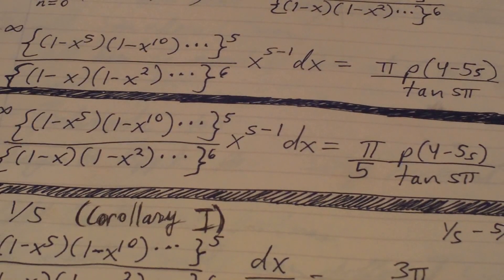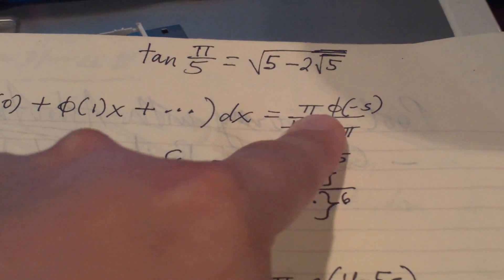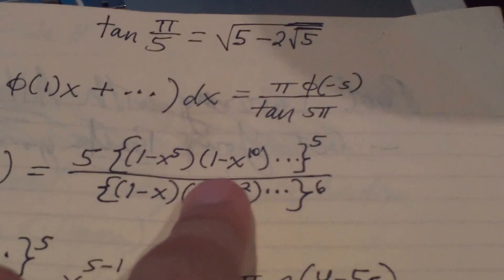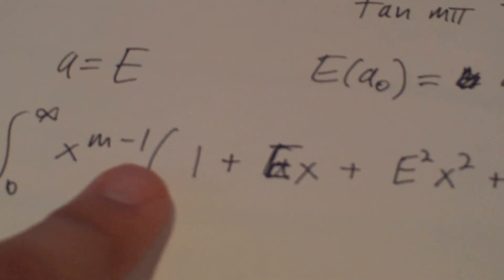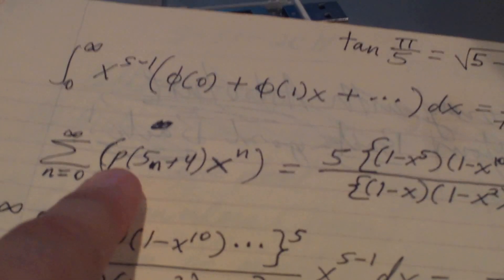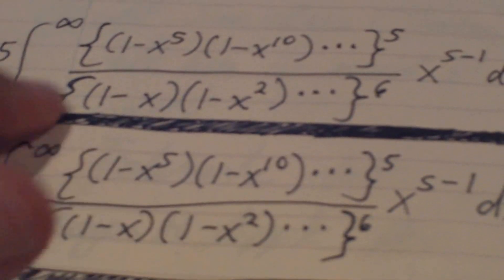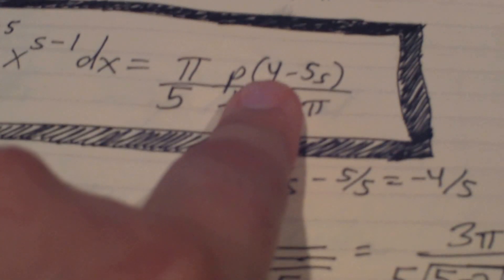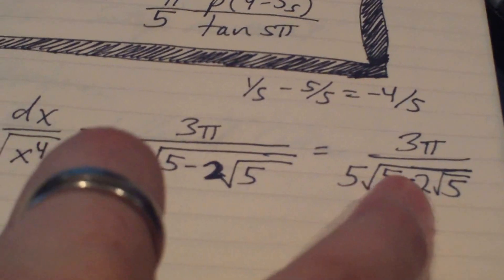Integrating Quotients of Powers(!) of Infinite(!) Products(!!) - The Power of Ramanujan's Master Thm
It probably doesn't converge but I just couldn't resist using RMT on Ramanujan's most beautiful identity as judged by Hardy-Littlewood.  Where else have we seen an integral that gives values of the partition function p(n)?